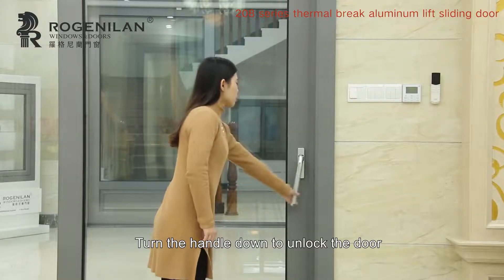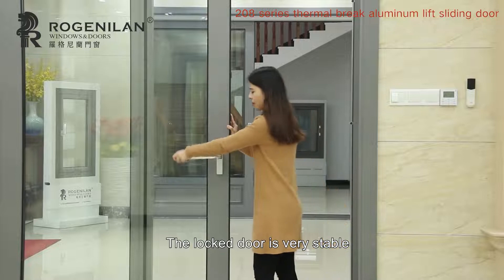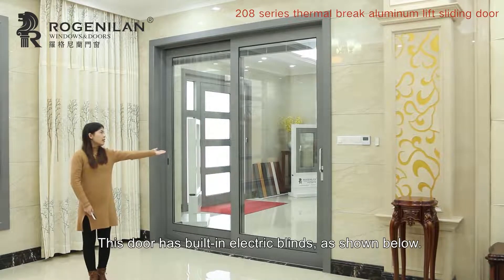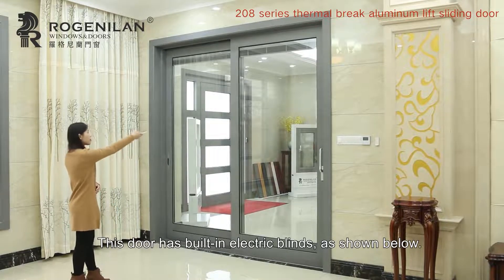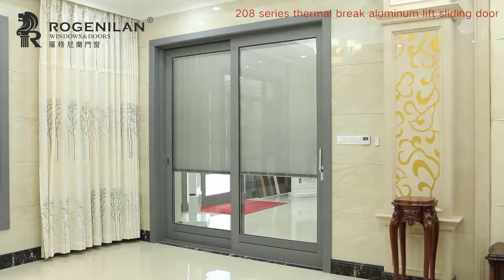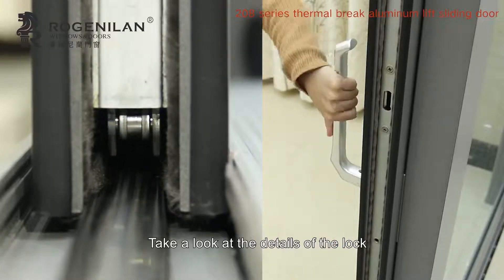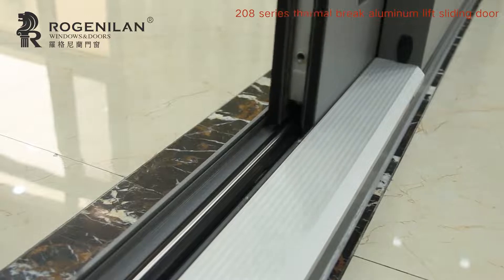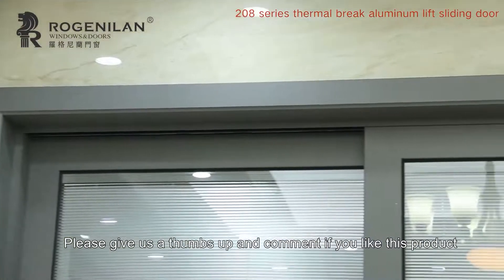208 series thermal break lift sliding door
208 series thermal break lift sliding door